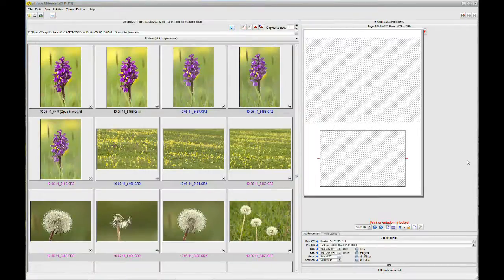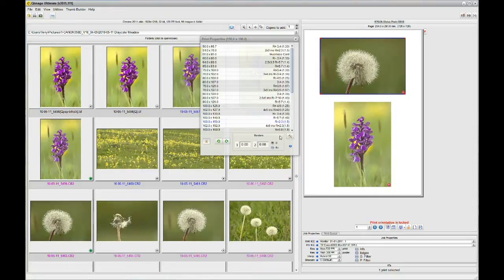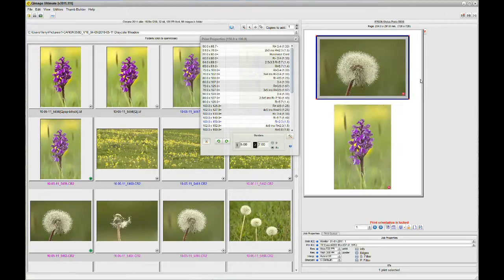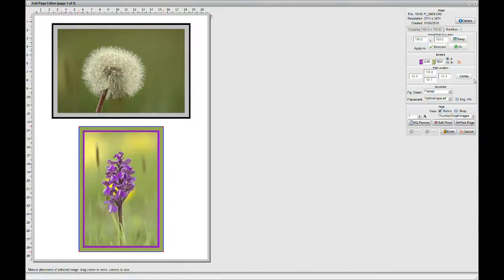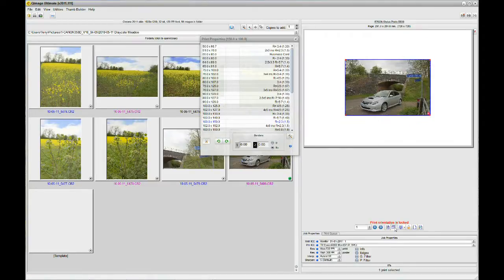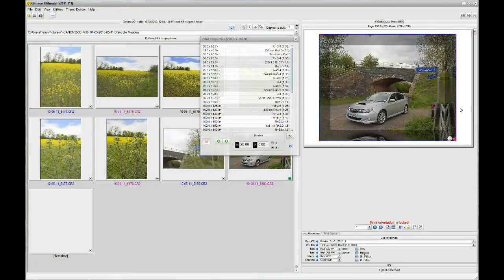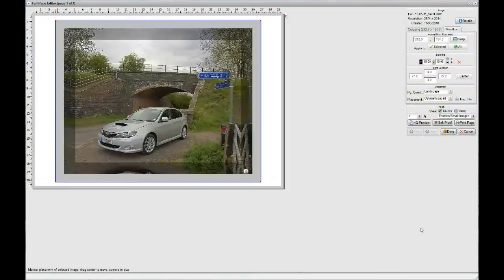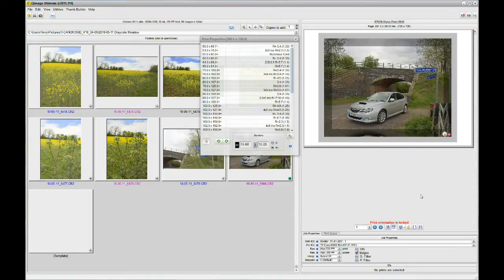Qimage Ultimate - Working with Print Borders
Learn how to add creative borders to your prints, use colored (single or multiple) borders, and create mirrored canvas wraps.